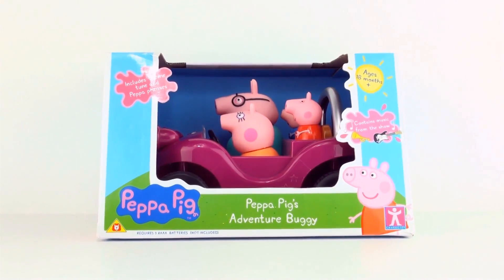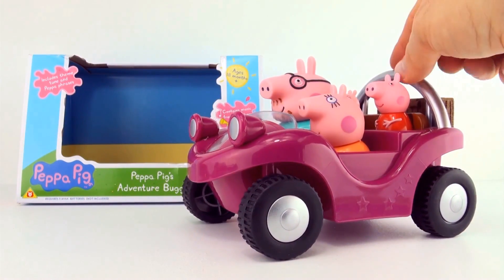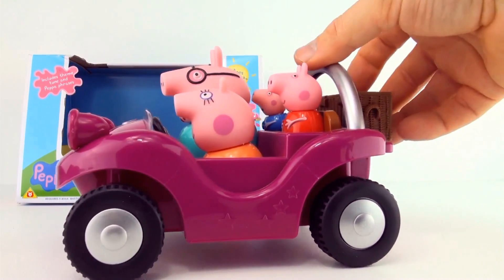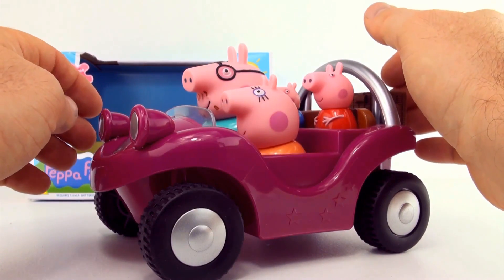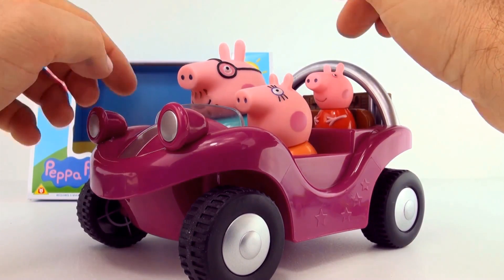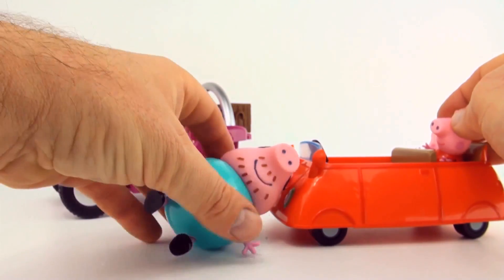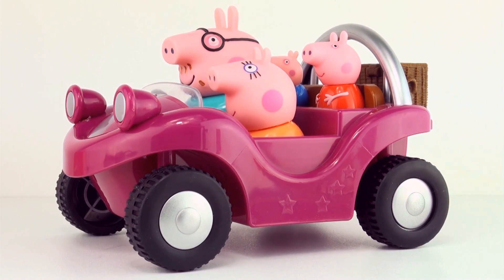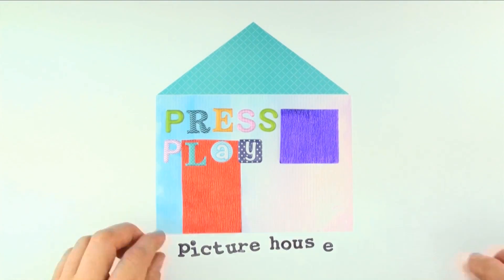Peppa Pig's Adventure Buggy unboxing - Peppa Pig, Daddy Pig, Mummy Pig and George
Peppa Pig's Car unboxing - Little red car and Peppa Pig, with Daddy Pig, Mummy Pig and George

Peppa Pig's Car for ages 18 months and up. Contains music from the television show Peppa Pig. Includes theme song and Peppa phrases.  In this video we unbox and test Peppa Pig, Daddy Pig, Mummy Pig and George driving in Peppa Pig's Adventure Buggy. Another set of Daddy Pig, Mummy Pig, Peppa Pig and George join in to compare the adventure buggy to Peppa's red car.